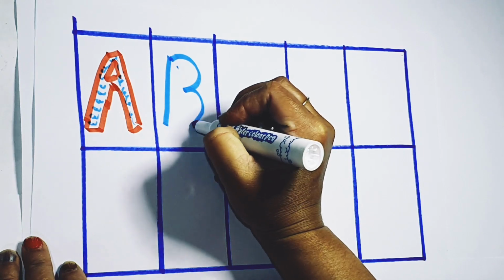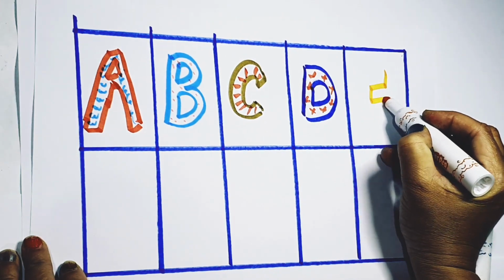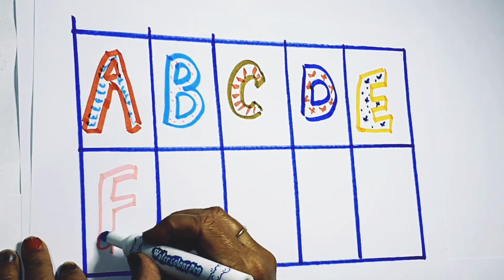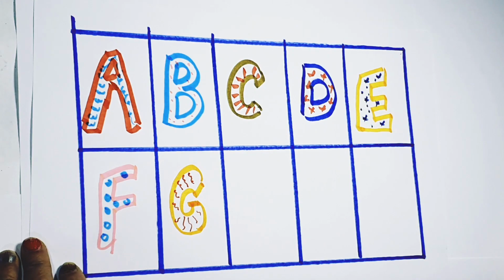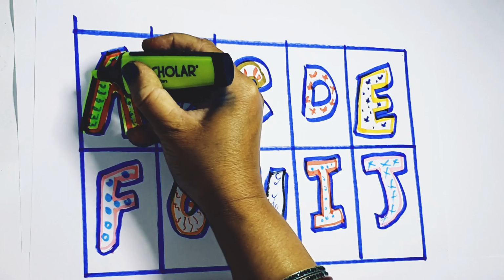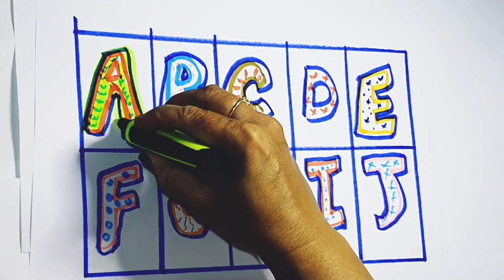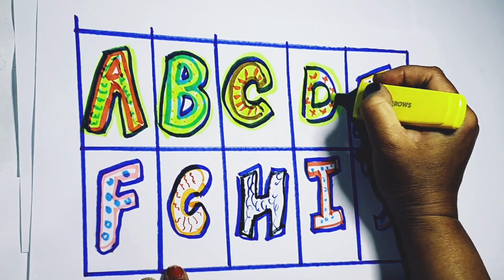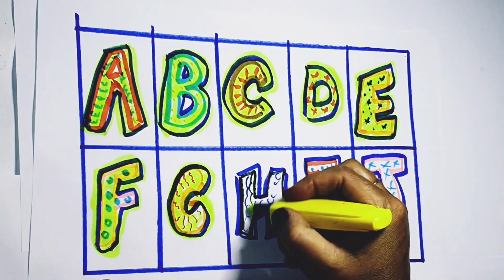Learn ABCD Alphabets and numbers counting 123.Shapes for kids and Toddlers.ABC phonics song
abcdsong
abcabc
abc
abc
abc song
abcd
english alphabet
alphabet for kids
abc alphabet
alphabet songs
alphabet sounds
toddler songs
toddler learning